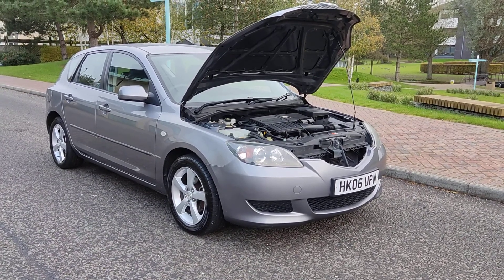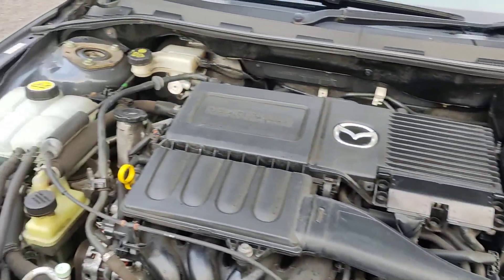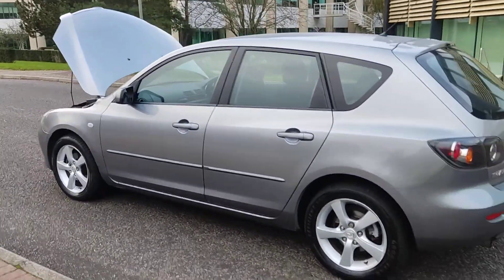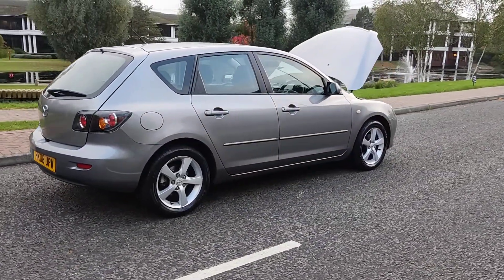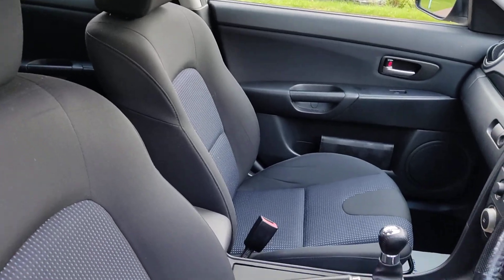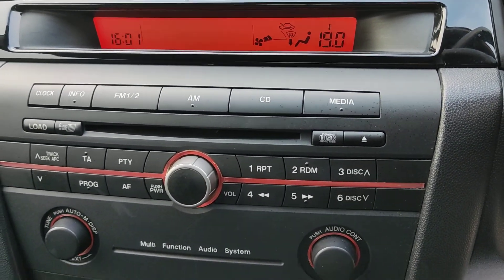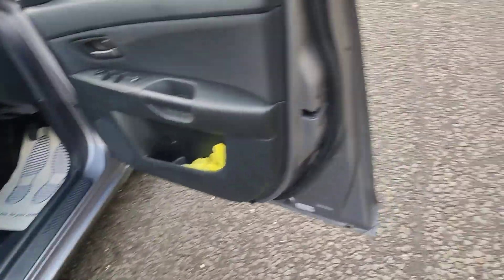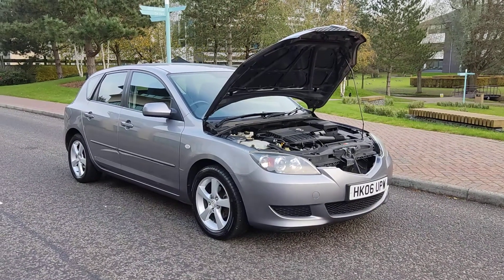HK06UPW MAZDA 3 1.6 Petrol